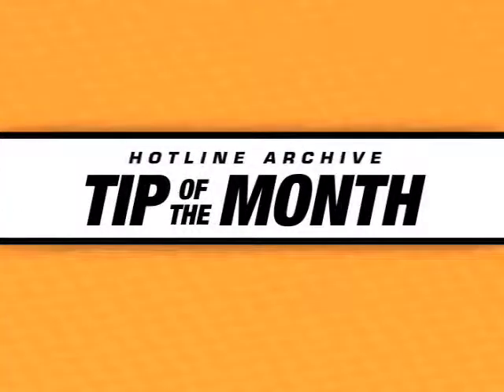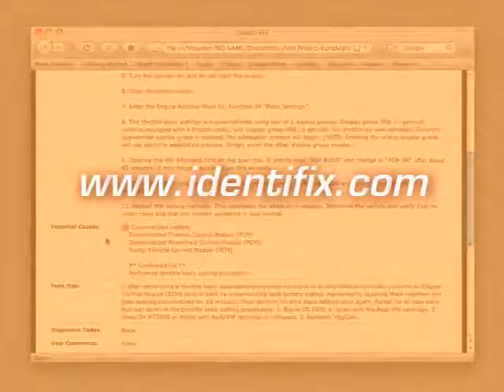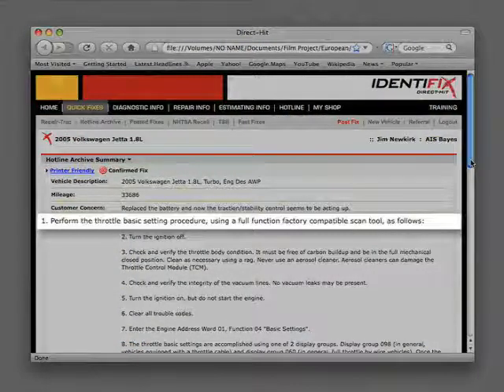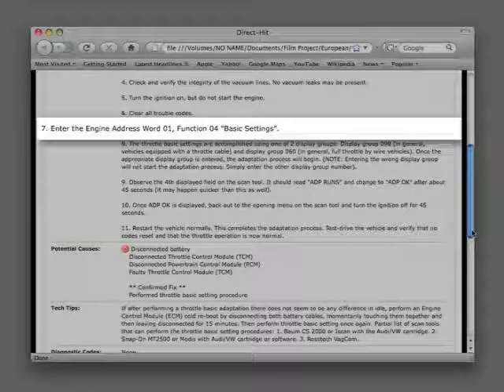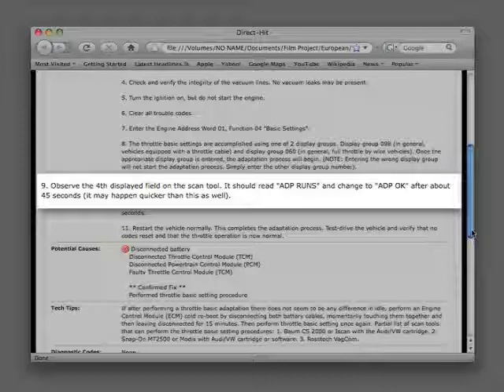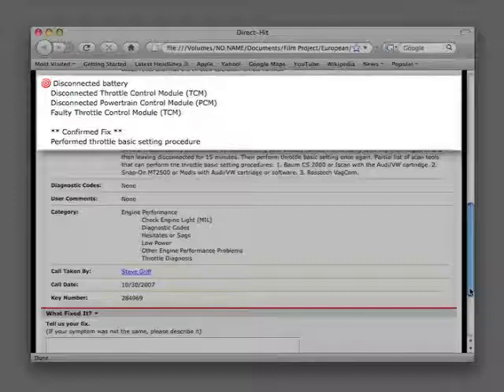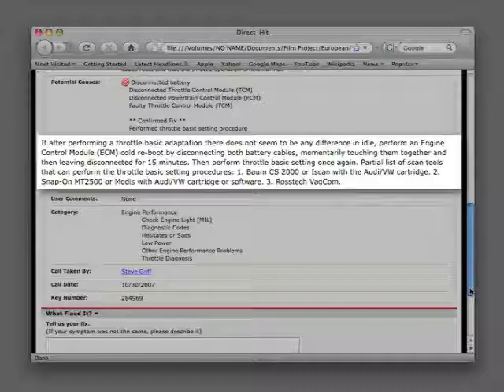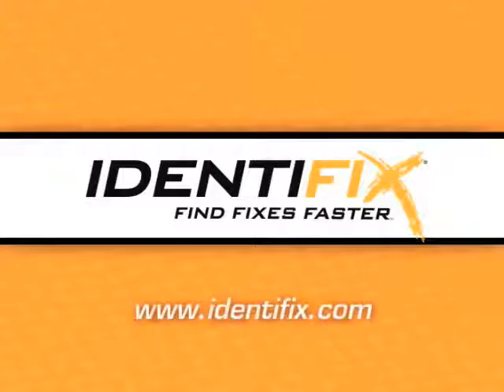Identifix: VW Jetta - Improper Traction Control System Operation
Diagnostic procedures for improper traction control system operations after a battery replacement on a 2005 Volkswagen Jetta 1.8L Turbo AWP.